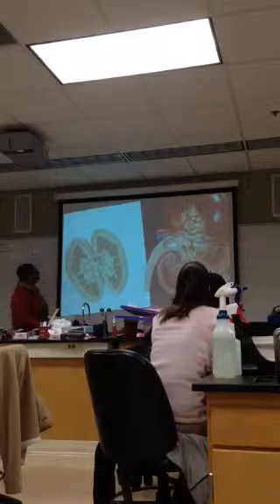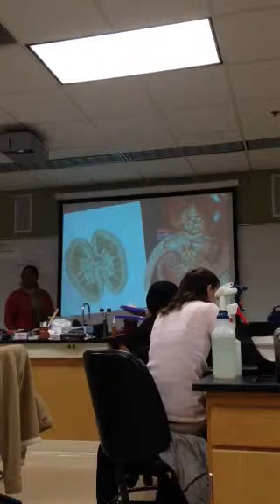Bio 2080 - Kidney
Professor Smith-Douglas